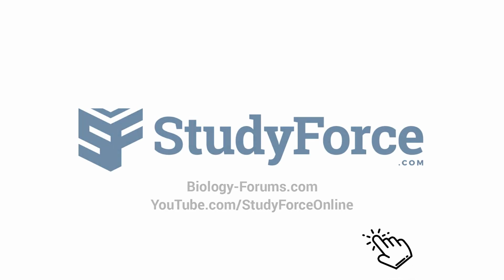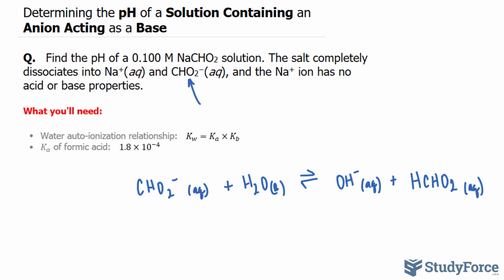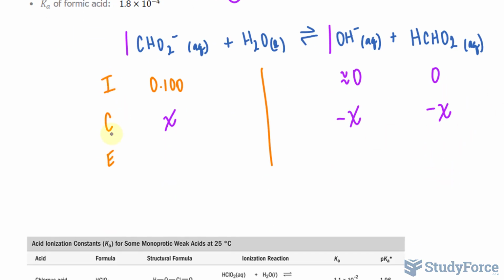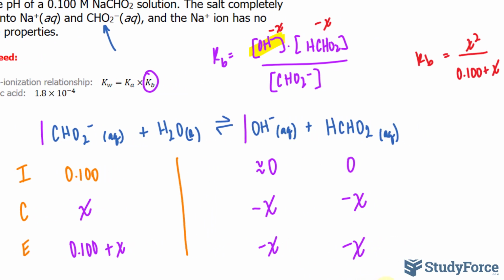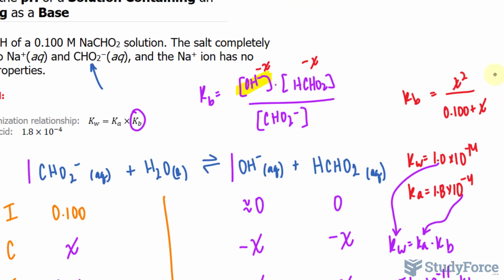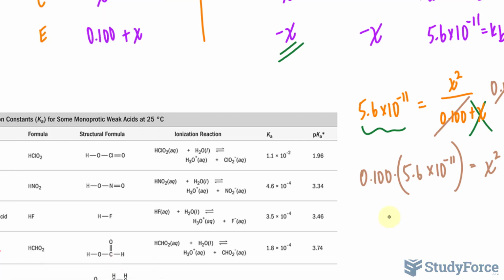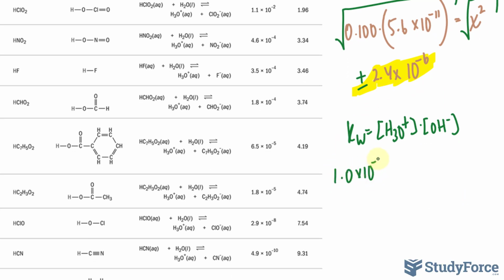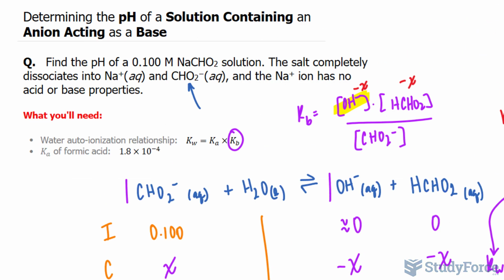⚗️ Determining the pH of a Solution Containing an Anion Acting as a Base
Q.   Find the pH of a 0.100 M NaCHO2 solution. The salt completely dissociates into Na+(aq) and CHO2−(aq), and the Na+ ion has no acid or base properties.

What you'll need:

• Water auto-ionization relationship:   K_w=K_a×K_b
• K_a  of formic acid:   1.8×〖10〗^(−4)

Solution

Step 1 Since the Na+ ion does not have any acid or base properties, you can ignore it. Write the balanced equation for the ionization of water by the basic anion and use it as a guide to prepare an ICE table showing the given concentration of the weak base as its initial concentration.

Step 2 Represent the change in the concentration of OH− with the variable x. Define the changes in the concentrations of the other reactants and products in terms of x.

Step 3 Sum each column to determine the equilibrium concentrations in terms of the initial concentrations and the variable x.

Step 4 Find Kb from Ka

Substitute the expressions for the equilibrium concentrations (from step 3) into the expression for Kb. In many cases, you can make the approximation that x is small.

Substitute the value of Kb into the Kb expression and solve for x.

Confirm that the x is small approximation is valid by calculating the ratio of x to the number it was subtracted from in the approximation. The ratio should be less than 0.05 (or 5%).

Step 5 Determine the OH− concentration from the calculated value of x.

Use the expression for Kw to determine [H3O+].

Substitute [H3O+] into the pH equation to find pH.

Q2. Find the pH of a 0.250 M NaC2H3O2 solution.